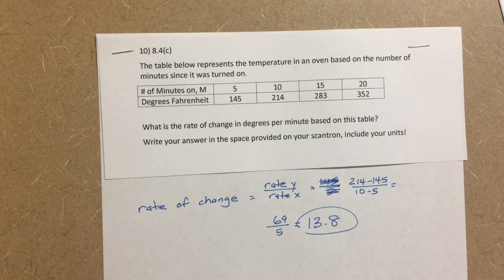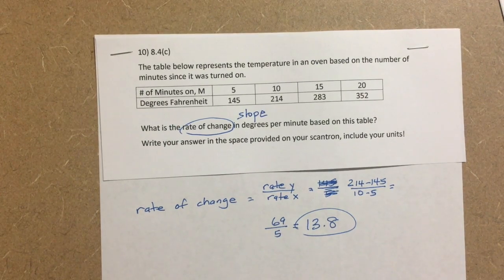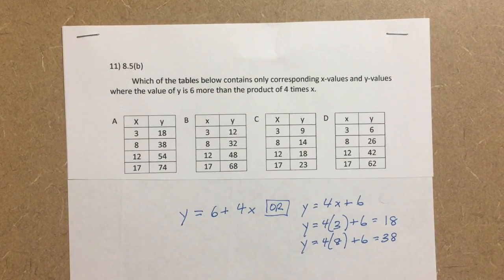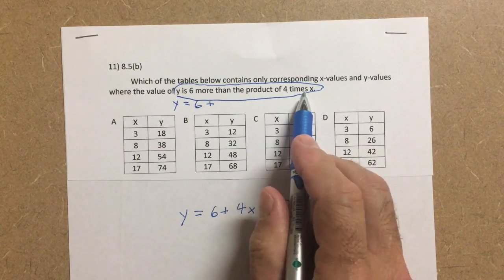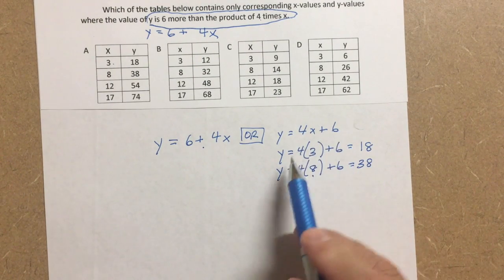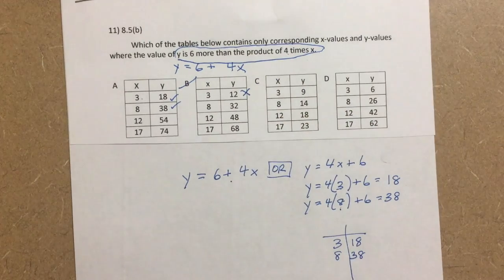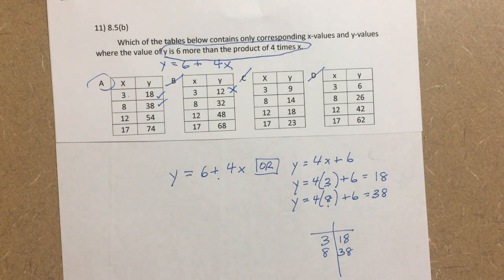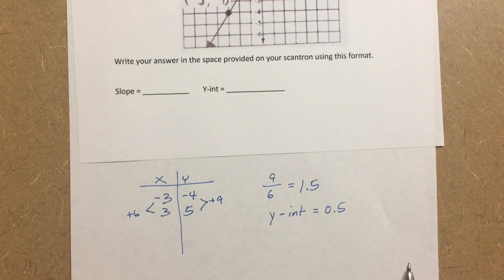unit 4 corrections 10,11,12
This video is about unit 4 corrections 10,11,12